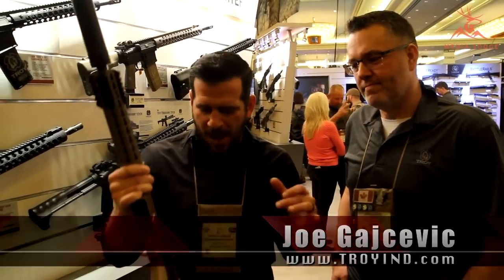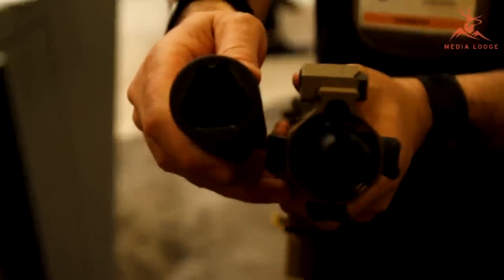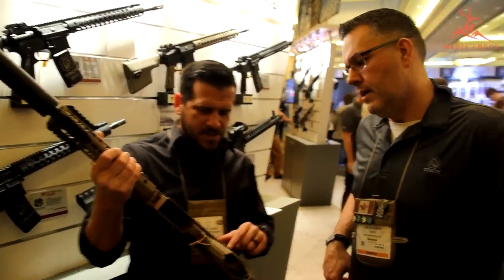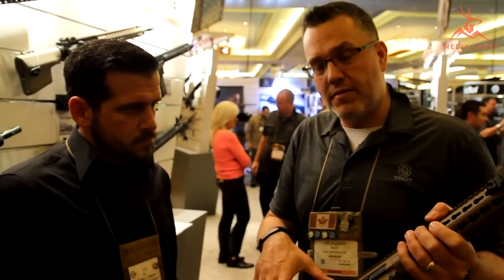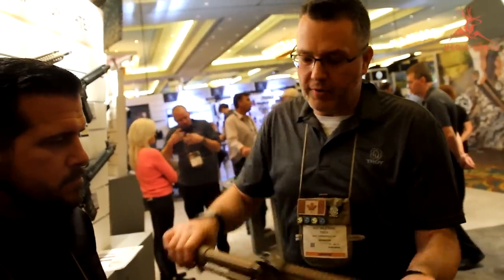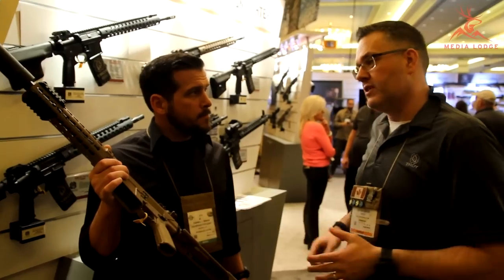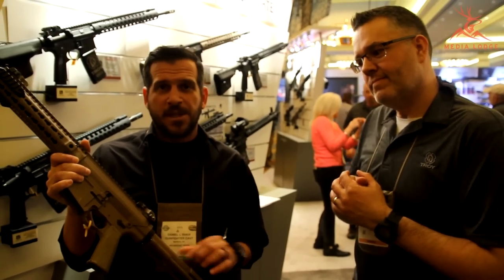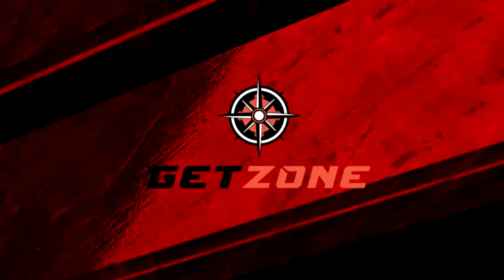Tomahawk Stock | Troy Industries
** This video is intended for educational & entertainment pruposes only. **

Troy has introduced their newest PDW stock to the market. Utilizing a MIL-SPEC bolt carrier group, the Tomahawk Standard shortens overall length by 2" compared to an M4 stock. The impact-resistant, polymer cheek-piece with QD swivel mount provides stability and comfort; the aluminum thumb-latch and guide rails offer superior strength and five positions of adjustment. The Tomahawk Short employs the patented, proprietary TROY PDW buffer and bolt carrier group resulting in a four position adjustable option that is 3.4" shorter than the typical M4 stock.